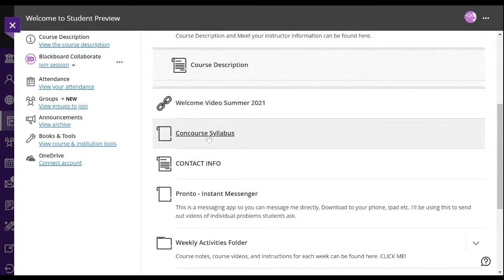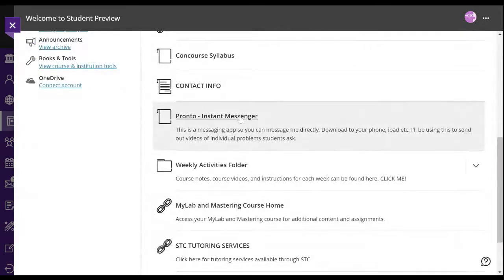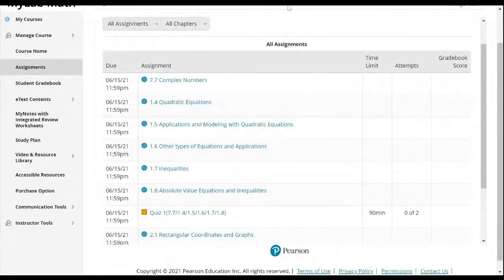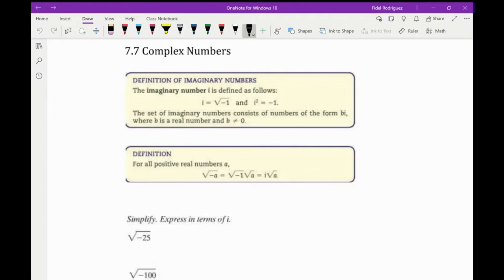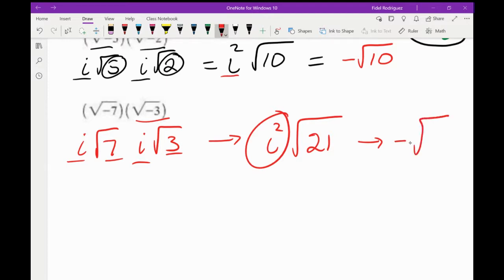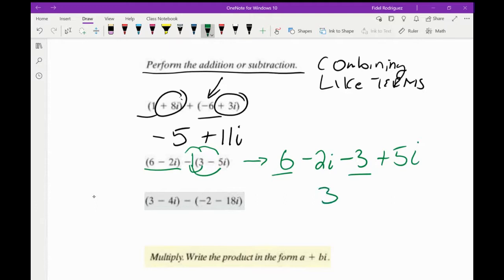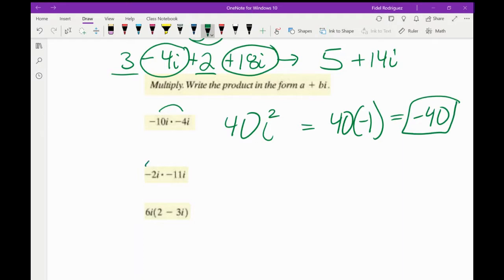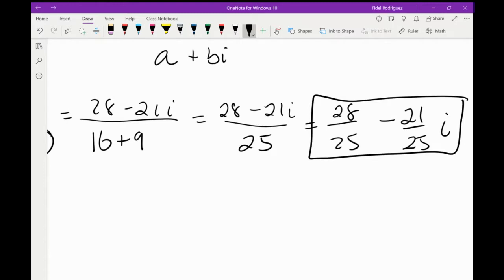CLASS SESSION MATH 1414 JUNE 7